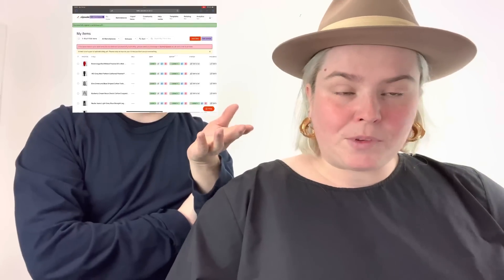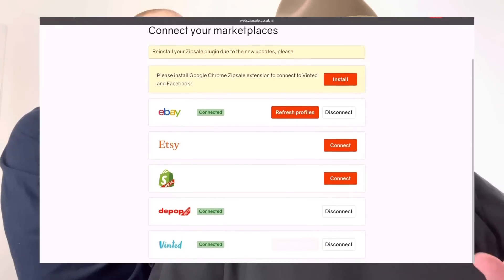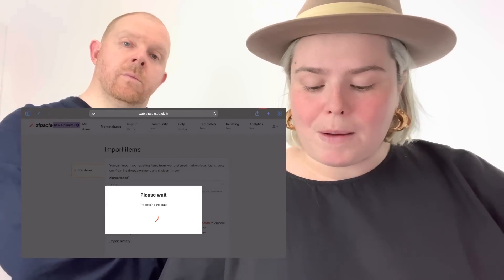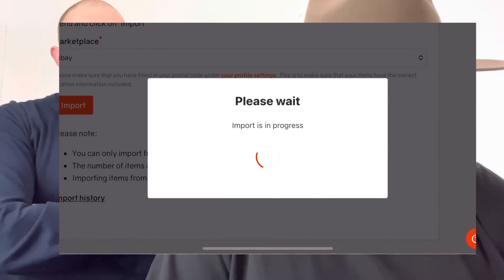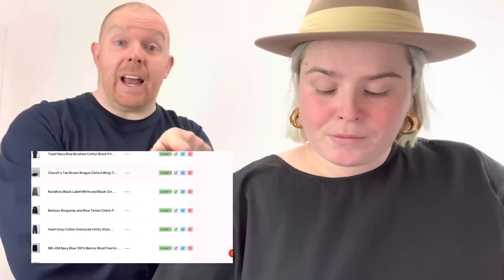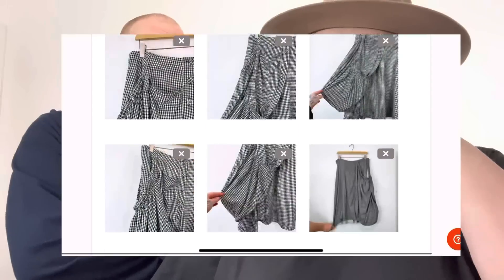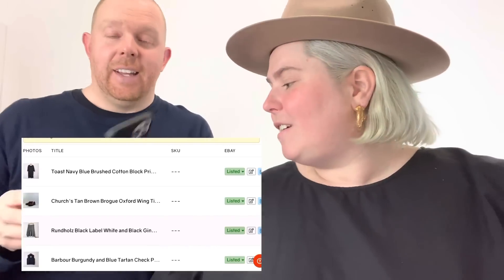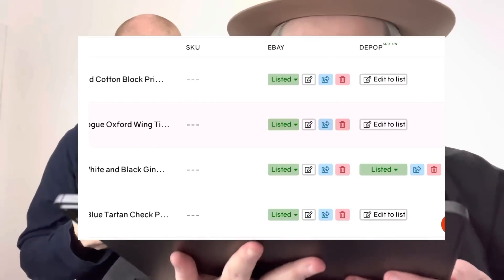HOW TO MAKE 5X YOUR MONEY IN 26 SECONDS | HOW TO USE ZIPSALE | CROSS LISTING | LUXURY RESELLER UK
THE LUXURY PICKERS | LUXURY PREOWNED RESELLERS
COME WITH US THRIFTING.

ZIPSALE
THE UK'S FIRST CROSS LISTING WEBSITE - ALLOWING YOU TO MAKE MORE MONEY AS RESELLERS.
CROSS LIST TODAY ACROSS, EBAY, VINTED, DEPOP AND ETSY + MORE

'LUXURY'
FOR A MONTH FREE!